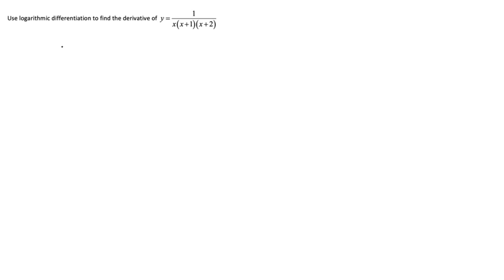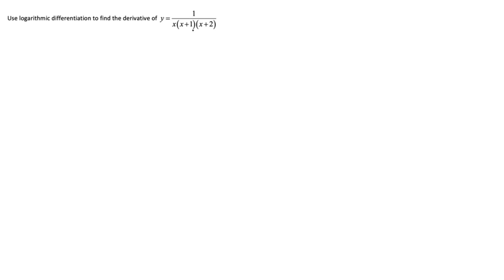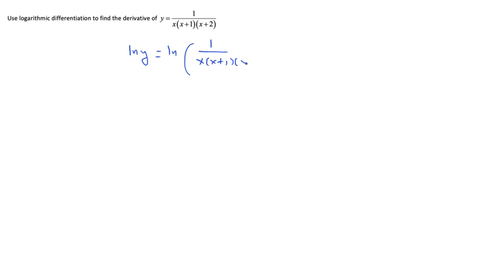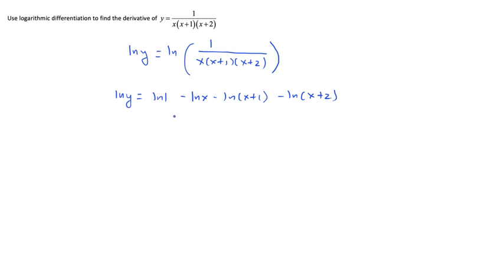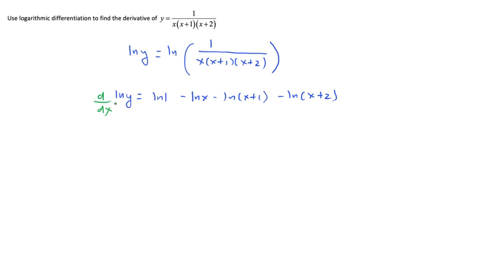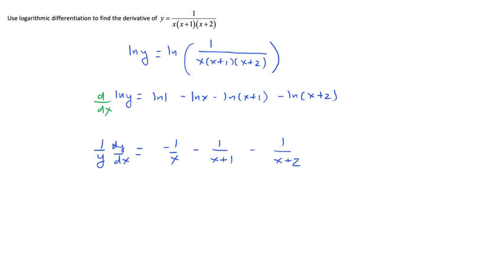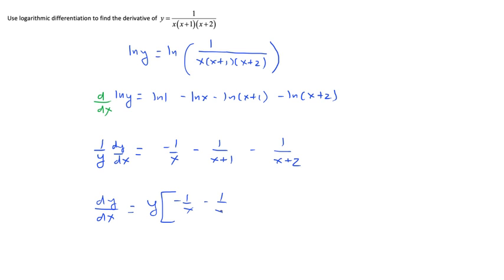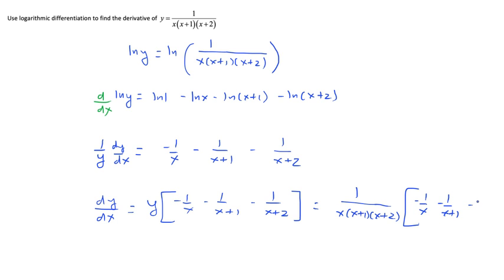181 3 8 7